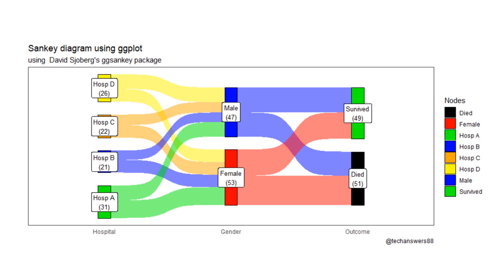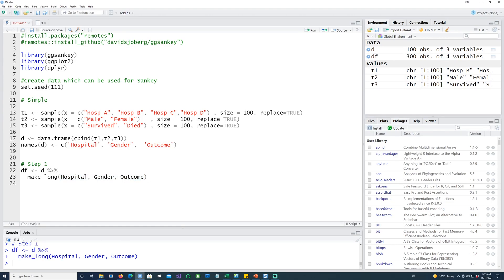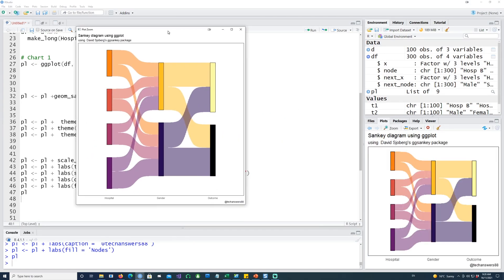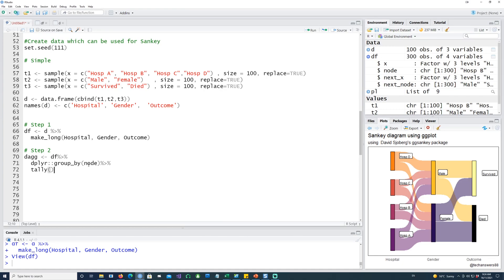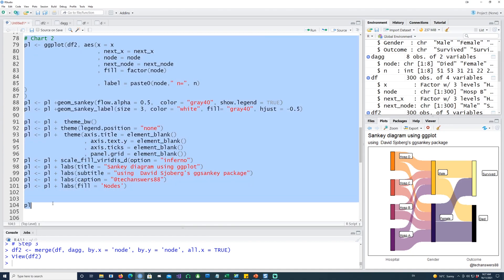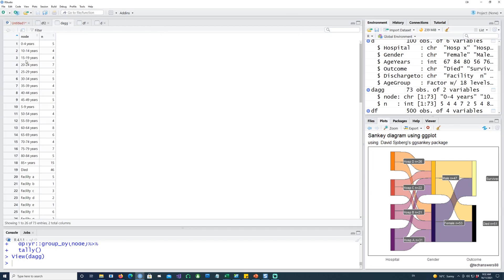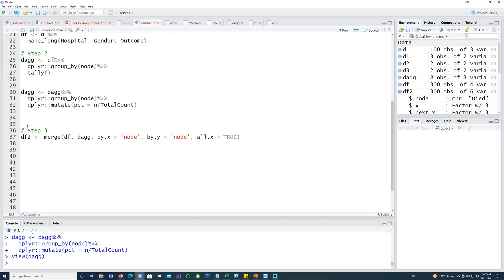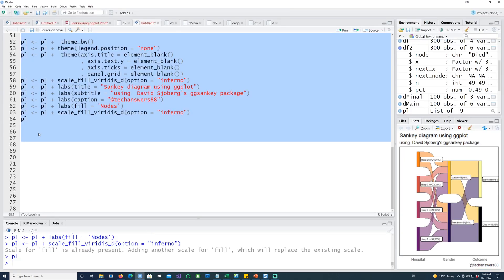[R Beginners] Sankey chart using your dataframe in GGPLOT full customisation of labels and nodes.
Publication ready Sankey diagram in GGPLOT with full customisation of data labels, data values, colour of each node.
Get full control on the data labels and add frequency, percentages or any text which you want.
When you need a corporate report, then the look and feel of your charts are important. You can use GGPLOT to create a greak looking Sankey chart using your own dataframes.

Easy and versatile style of creating the charts using the ggsankey package.